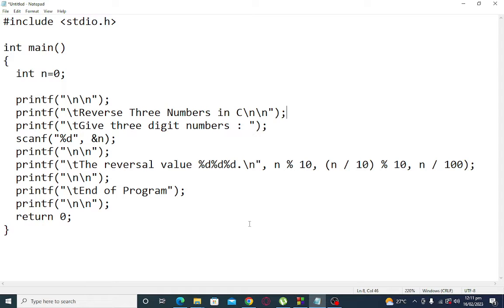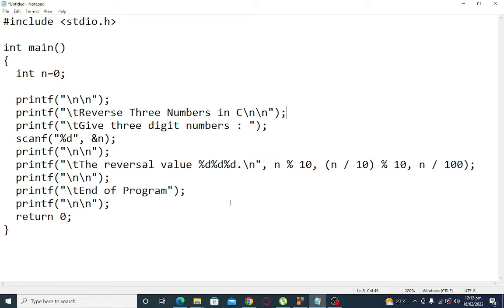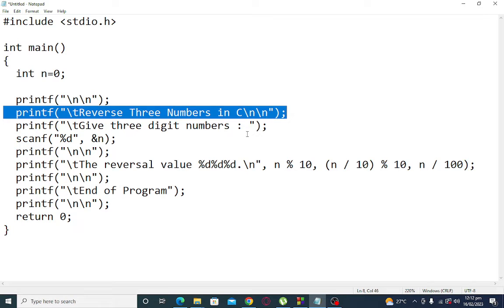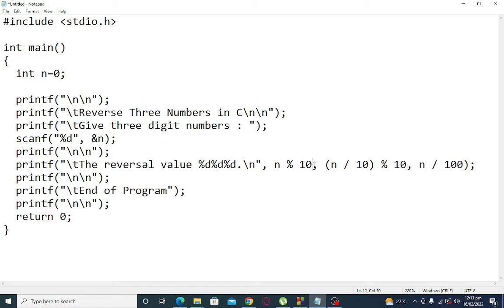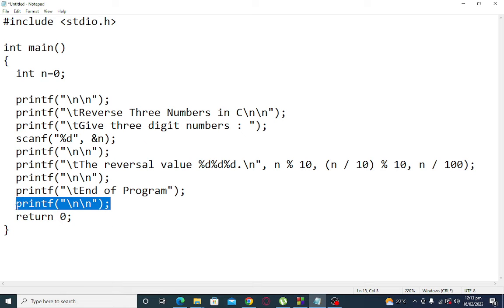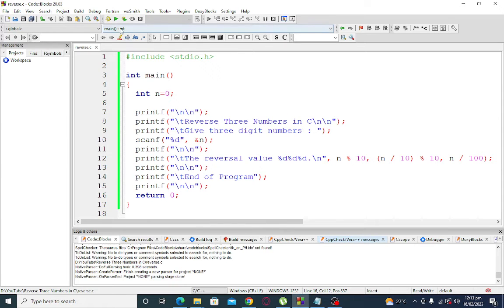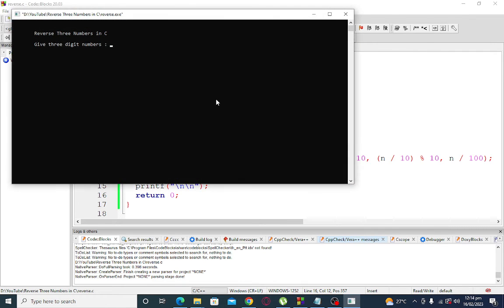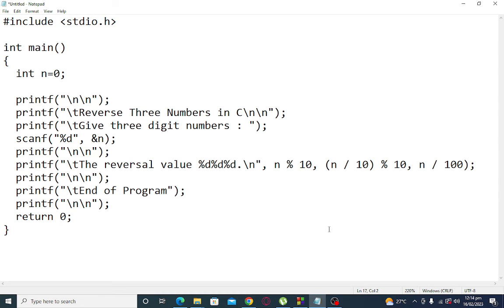Reverse Three Numbers in C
A program that will ask the user to give three numbers and then the program will reverse the arrangement of the three given numbers and display the results on the screen using C programming language.

GCash Account

Jake Pomperada